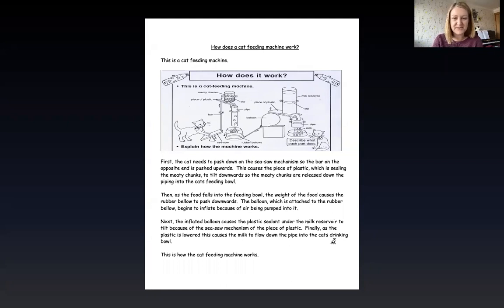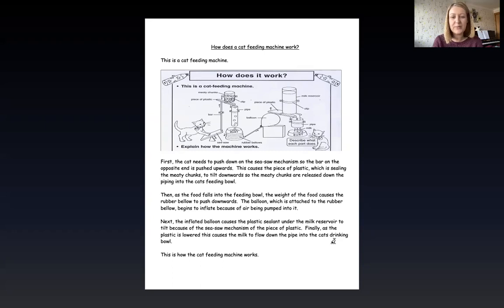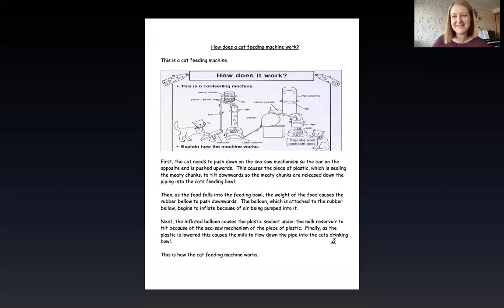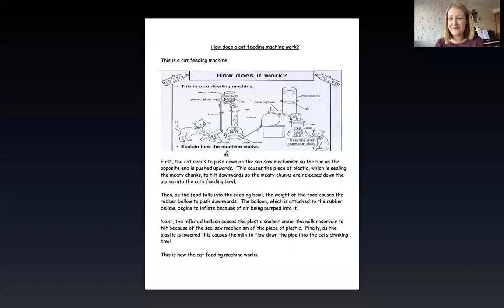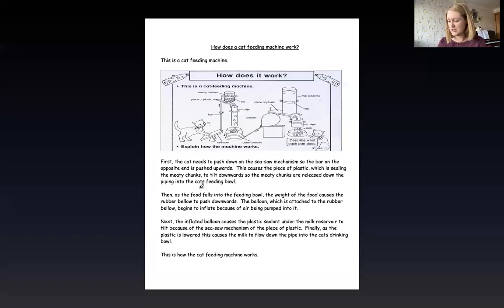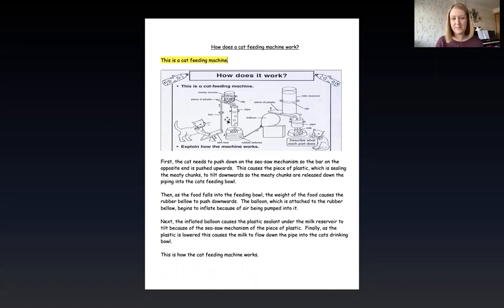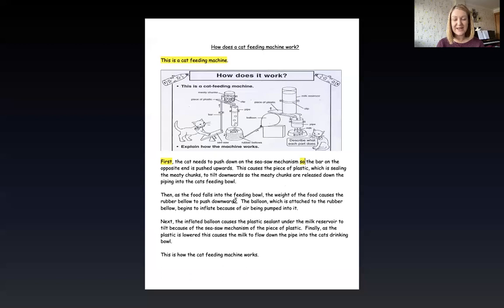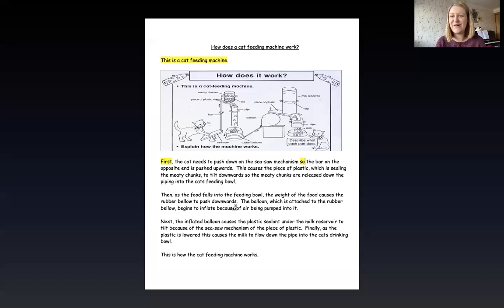Year 4 Literacy Monday 25th January 2021